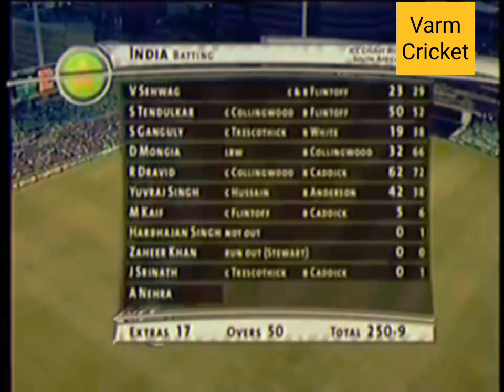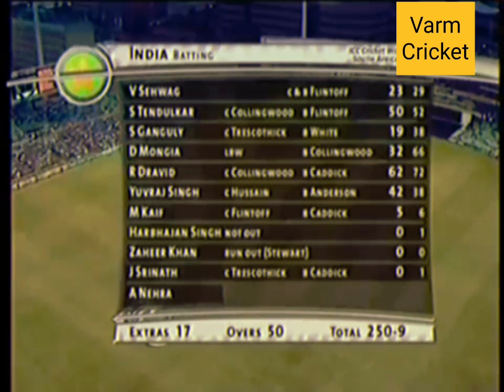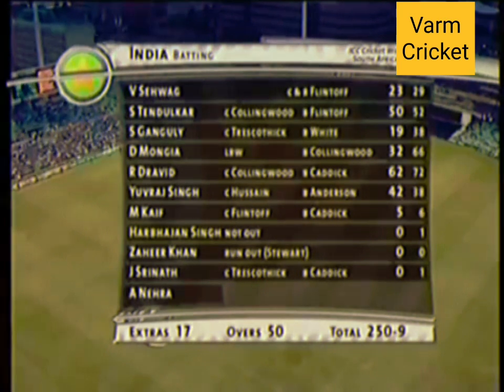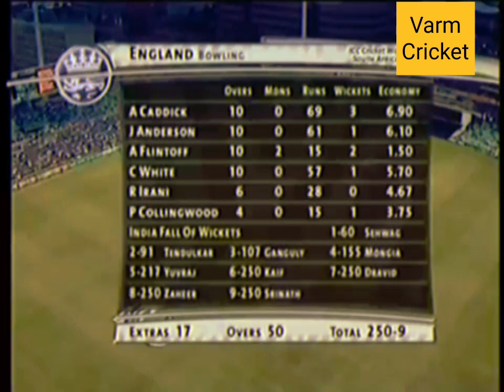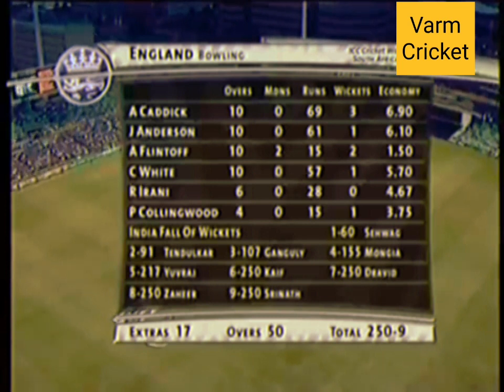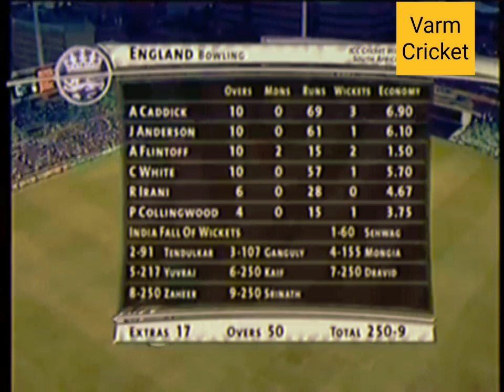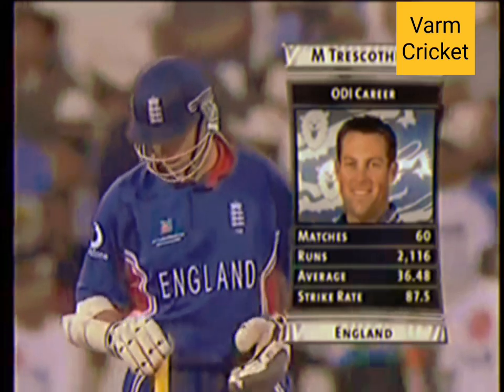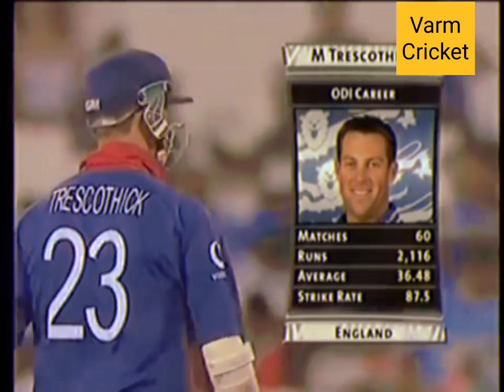INDIA VS ENGLAND 2003 WORLD CUP HIGHLIGHTS | ASHISH NEHRA SPECIAL BOWLING SIX WICKET HAUL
VARM CRICKET